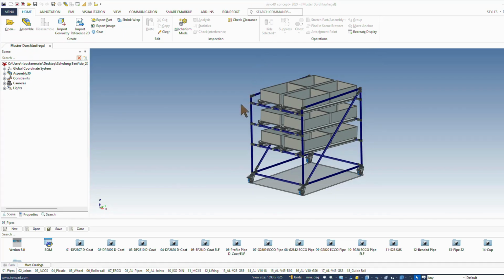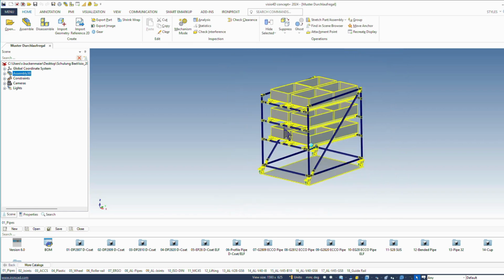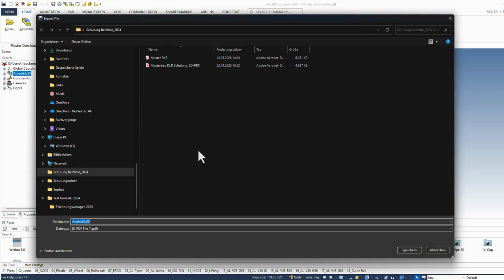11 Finalise the shelf export to PDF – BEEVisio training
In this video, we show you how to export a finished design from BEEVisio as a PDF.

We explain:

how to prepare technical views,
how to format designs for output,
how the PDF export works,
and how you can easily make your designs available for documentation, coordination or manufacturing.

This will teach you an important final step in sharing and presenting your designs professionally.

As a practical example, we’ll be working with our fully designed flow rack. The functions and working methods shown can easily be applied later to other applications such as workstation systems, trolleys or customised special designs.

📌 Important:
The videos in this training series build on one another.
We therefore recommend watching the content in numerical order.

💡 Our tip for the best learning experience:
Work through the steps shown directly in your own BEEVisio at the same time.

📺 Discover the complete BEEVisio training series on our channel.